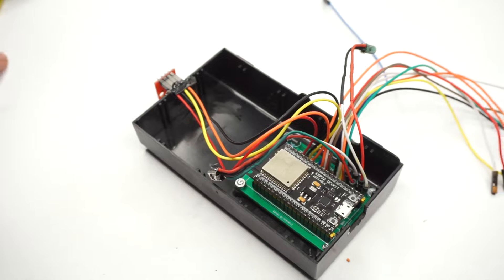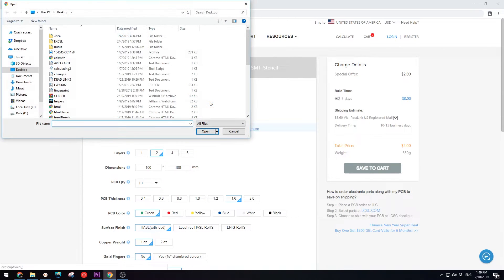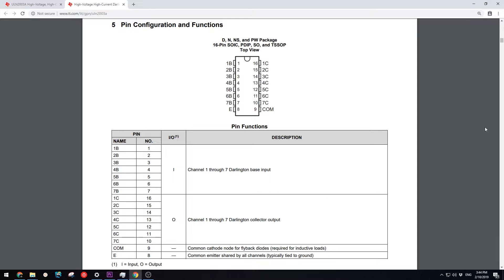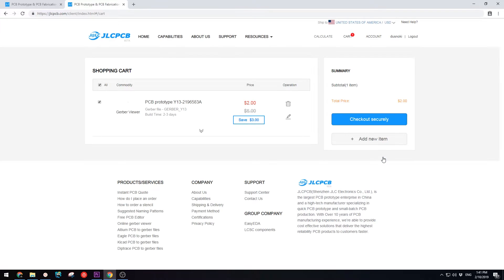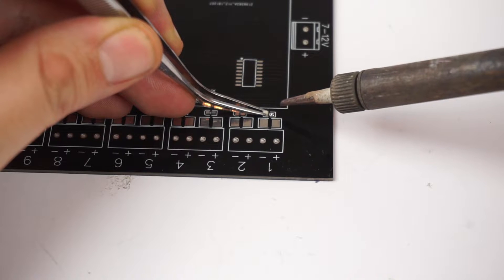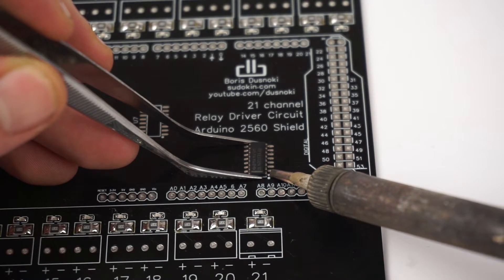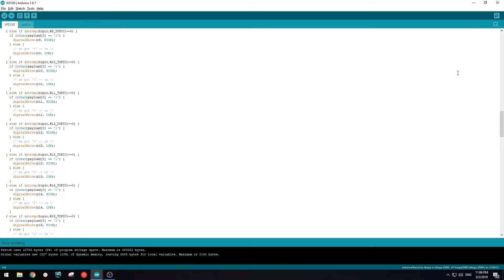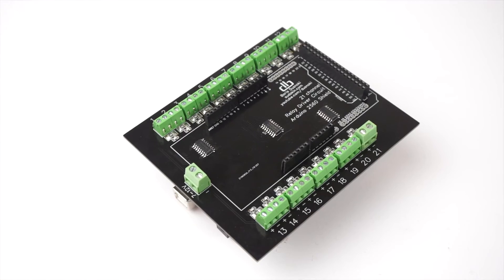Relay Driver Board, 21 Channels, 12V, Arduino 2560 shield, Node Red, MQTT, W5100 Ethernet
In this video I will continue with my home automation system. I created a 21 channel 12v relay driver board shield for an arduino mega 2560. It uses the same MQTT broker and Node Red server that are setup on my raspberry pi from my previous video. It also uses the w5100 ethernet shield for connecting to the home network and the MQTT broker.

Hardware used:

Stacking Pin headers:
- 36 pin stacking header for Arduino mega (Ebay DE)
- 10x 8 pin stackin headers (Ebay DE)
- 36 pin stacking header for Arduino mega (Aliexpress)